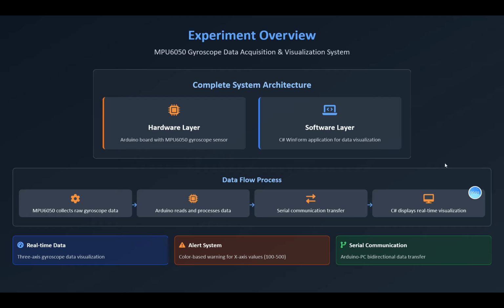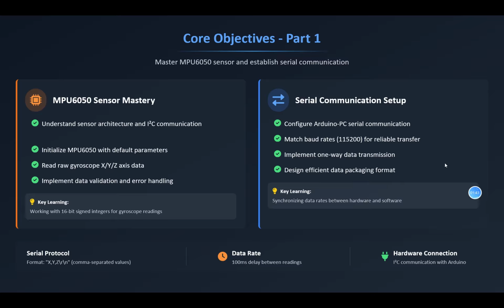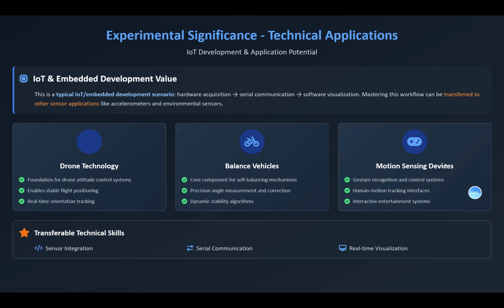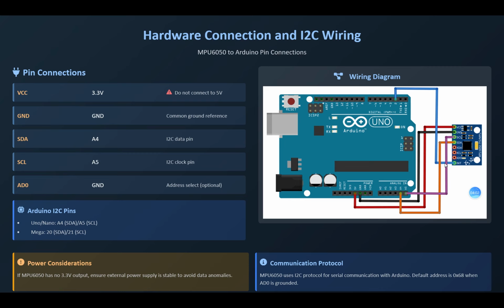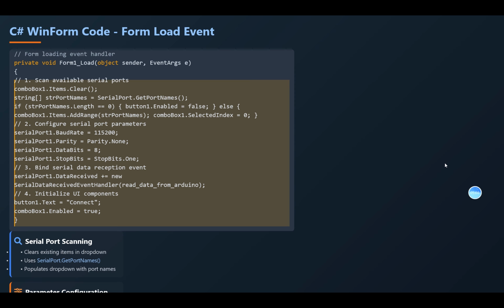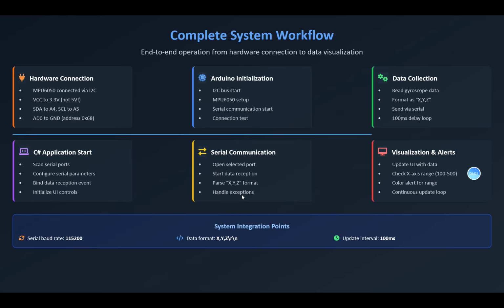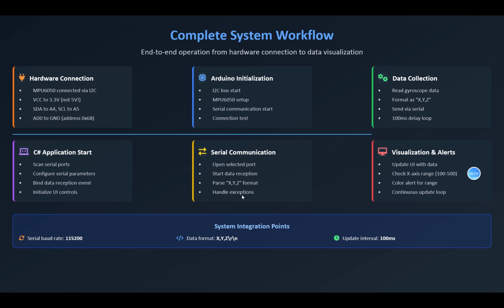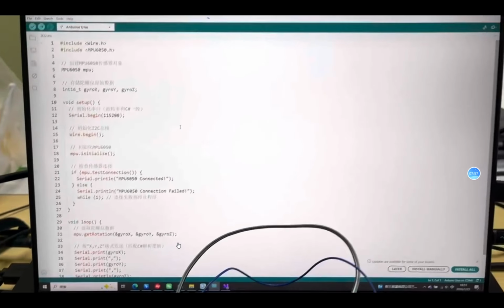Semester 2 Dr.K H/W #2.2